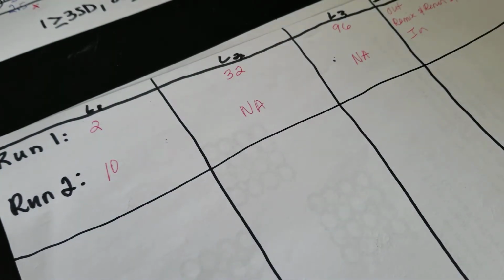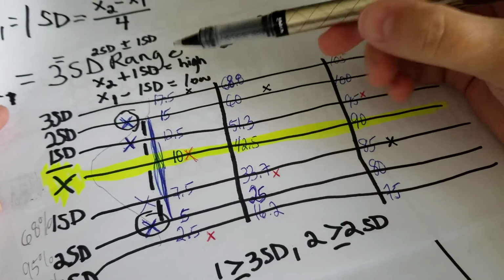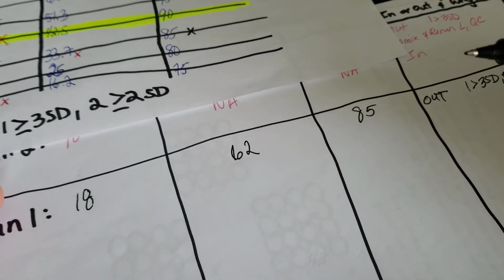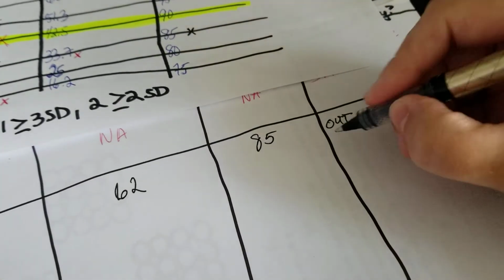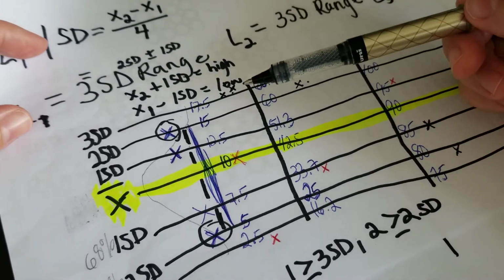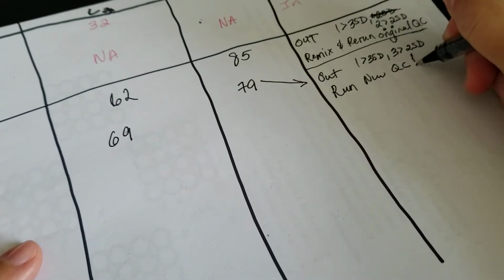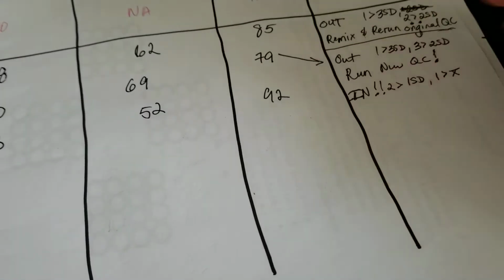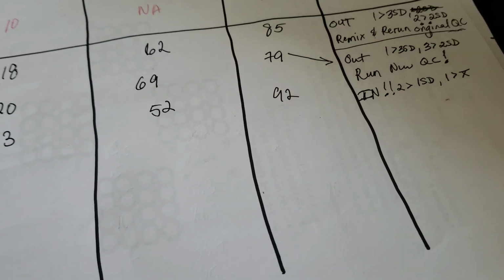Introduction to Clinical Laboratory Science: Quality Control (QC) Troubleshooting Part 2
This video shows how to troubleshoot QC when it is out of control.